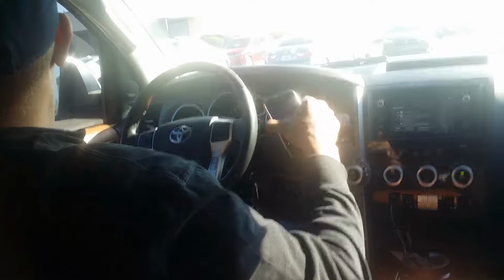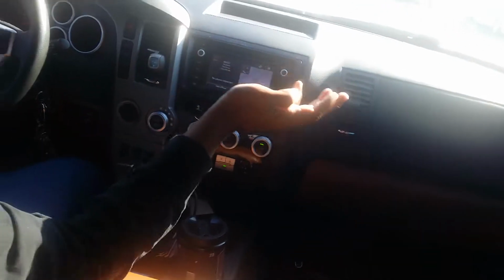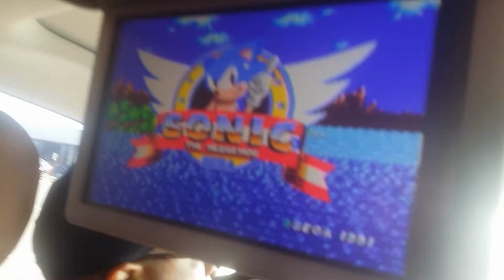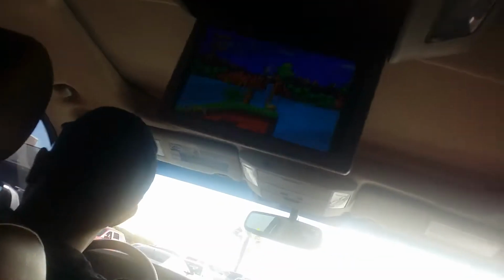How to plug your Sega Genesis classic in your car